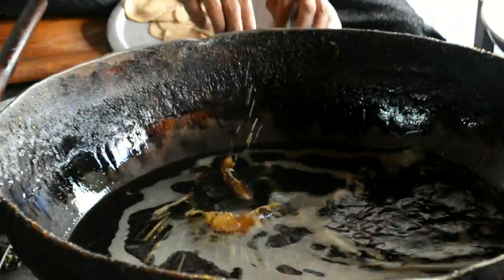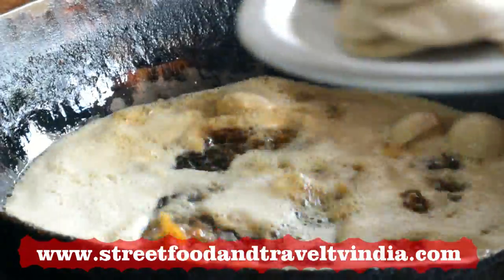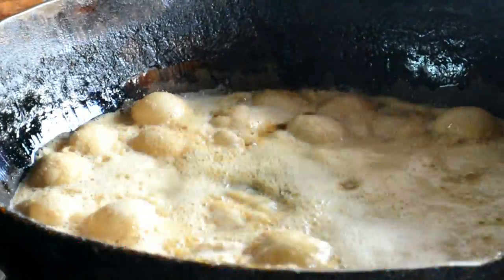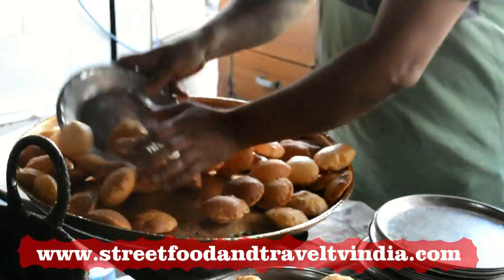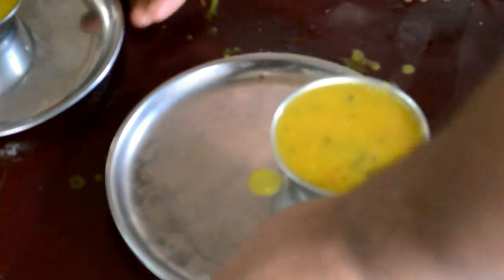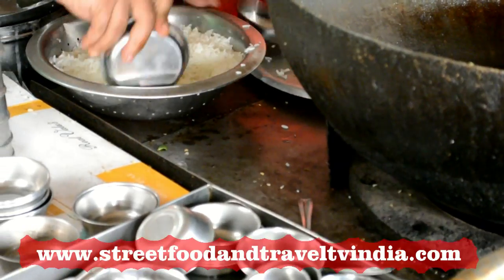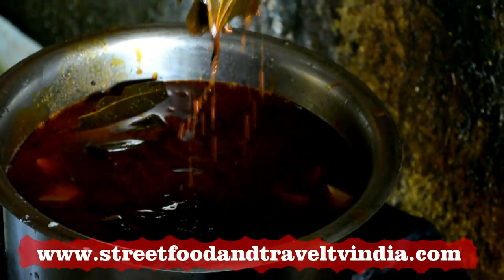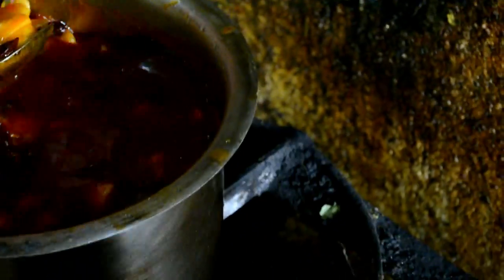Puri Shaak Making | Most Popular Gujarati Food Mini Thali At Jamnagar Gujarat.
Puri Shaak in Gujarat and Pudi Bhaji in North India is one in the same thing but the Gujarati one is more delicious than the North Indian. In Gujarat you can eat Puri Shaak in almost every nook and corner of the state.
Puri is a deep fried Indian Bread and the Shaak is Gujarati Word which means nothing but the Curry.
With the Wheat Flour Puri they serve Hot Potato Curry and the side dishes like Papaya Salad, Fried Mirch or Chilie and Curd or Yogurt.